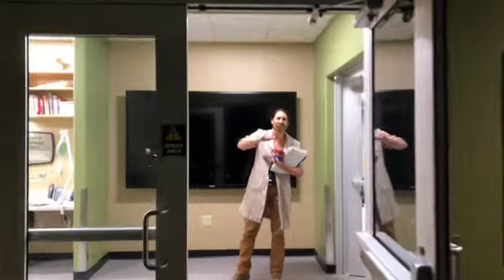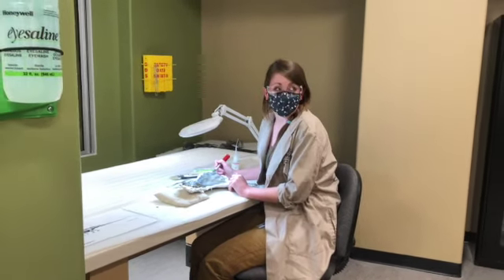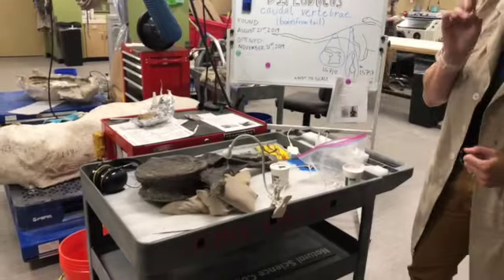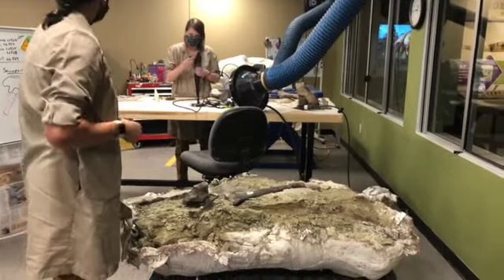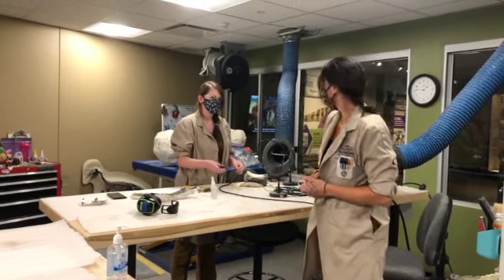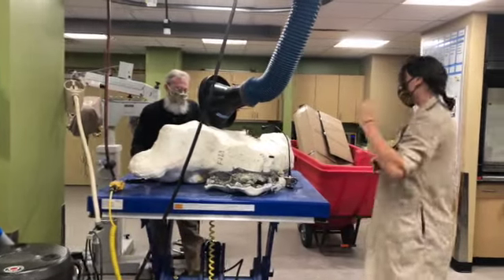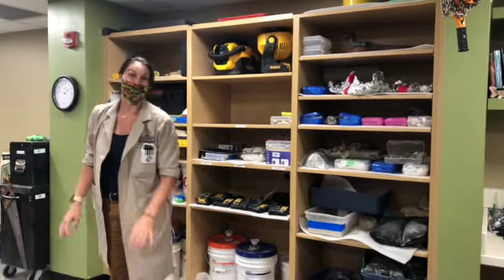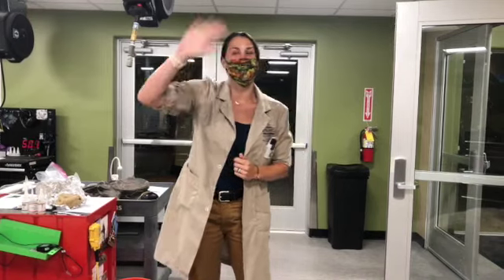Paleo Prep Lab Tour